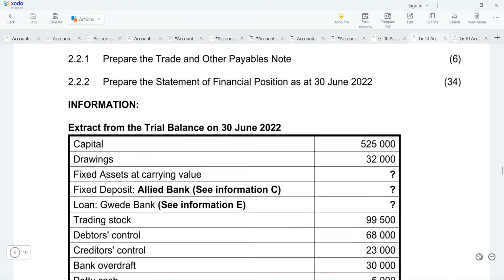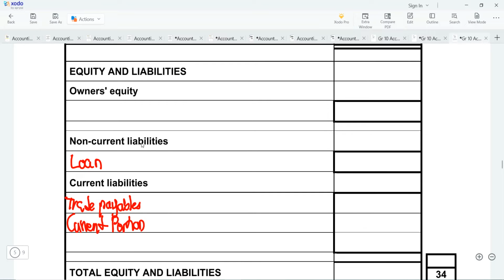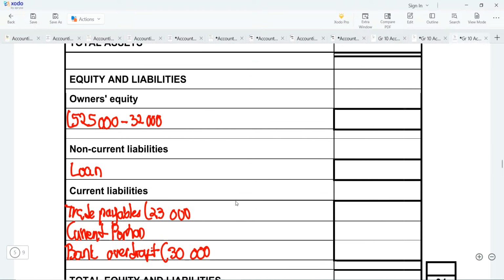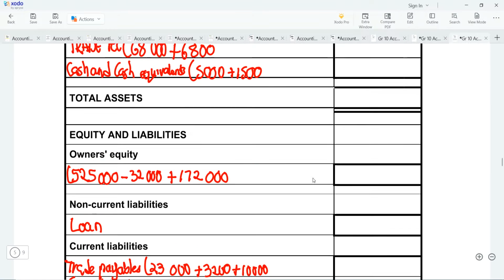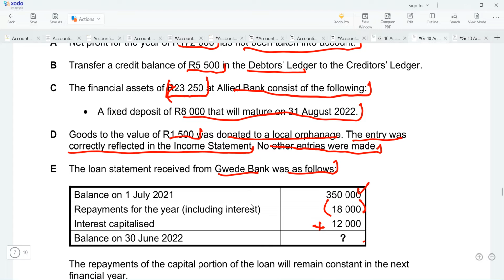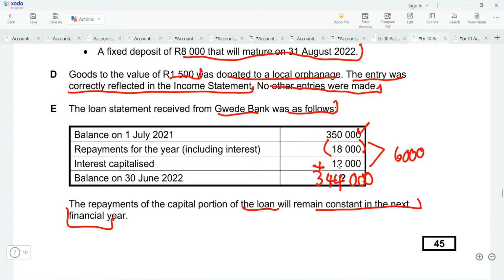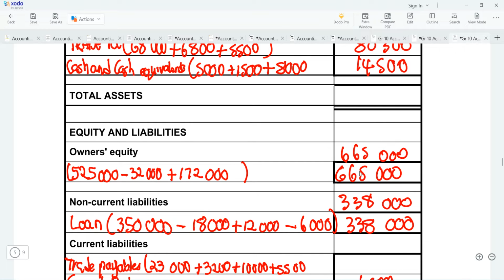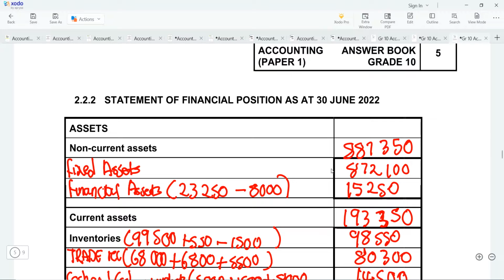Accounting Grade 10 Balance Sheet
In this latest lesson, He teaches Grade 10-11 learners how to prepare Statement of Financial Position.